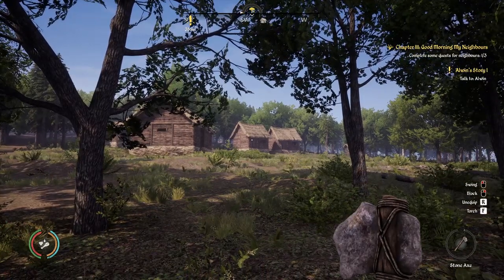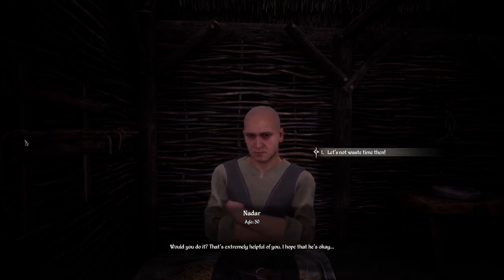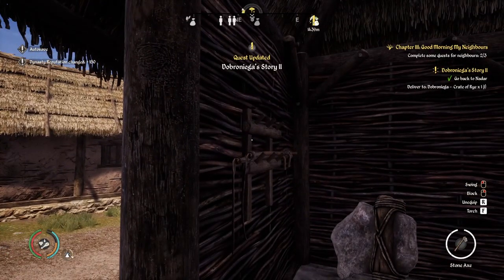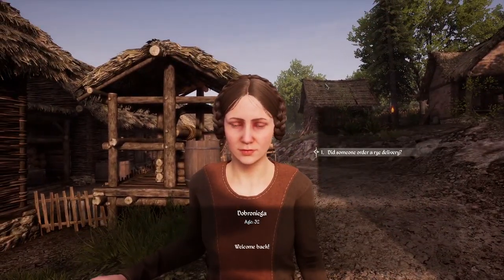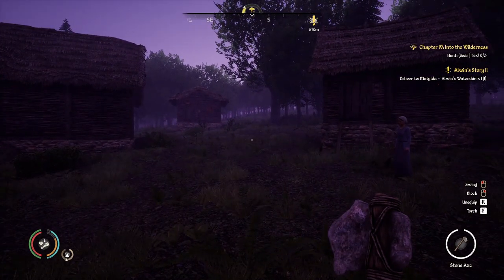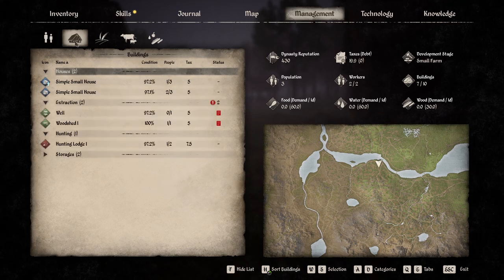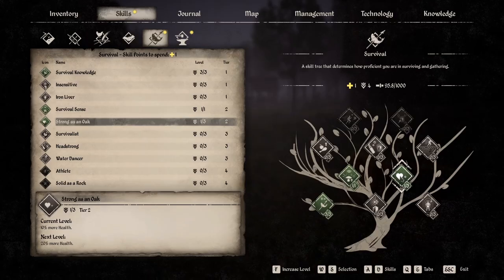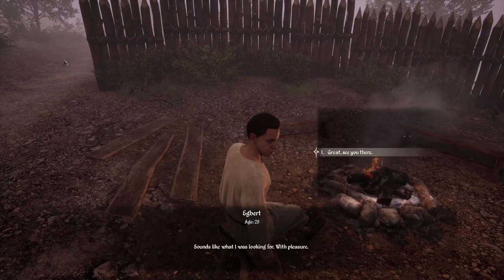MEDIEVAL DYNASTY Gameplay - Ep.4 - It Is Summer (Rye Quest, Woodshed, Stone House)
First, we look into the Rye mystery and are tasked to save the courier.

Then it is time to expand our town and build some more. We are lucky to recruit a couple of new, capable villagers and are in great shape!

Chapters:

4:25 | Bandit camp and rye courier
7:52 | Recruitment of Strogomir
15:00 | Wood shed completed
15:25 | Food storage completed
22:13 | Stone house completed
23:13 | Recruiting Egbert

[Default settings: 3-day seasons, hunger, thirst, stamina exhaustion, and no XP boosts]